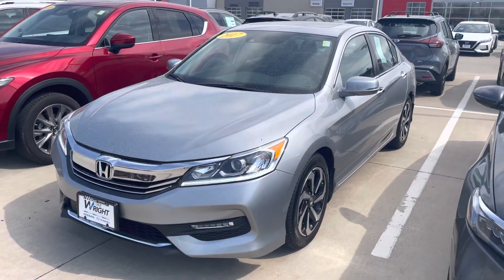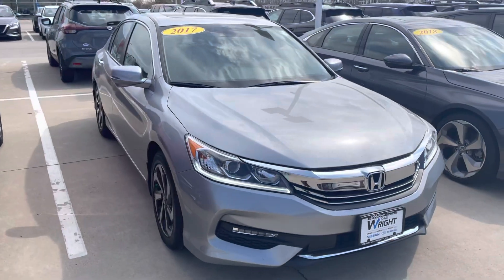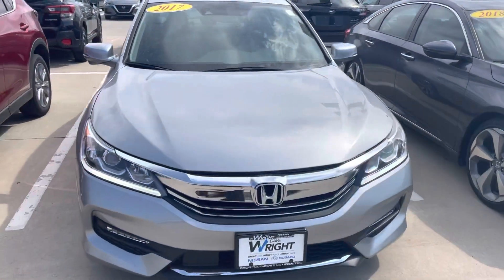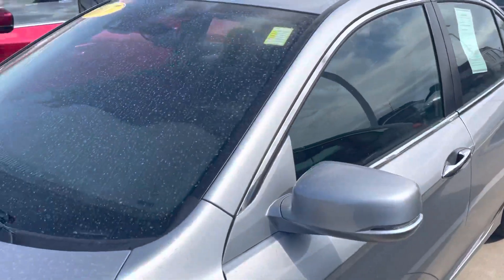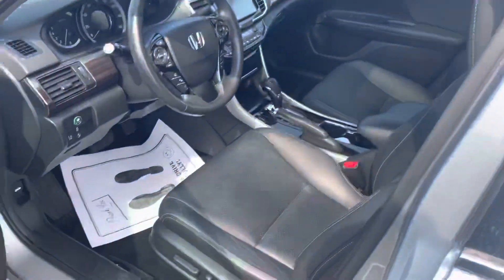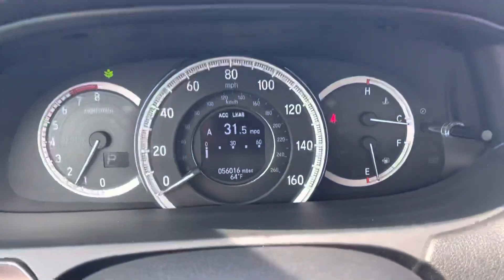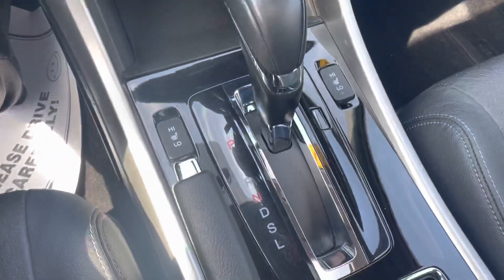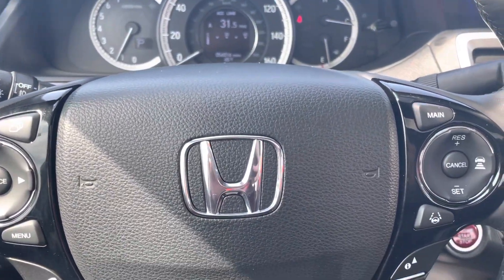2017 Honda Accord